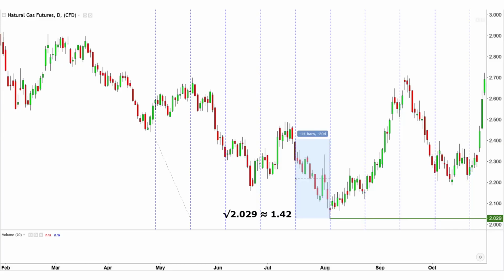Fixed Price To Time Conversion In Technical Analysis (Example NG)